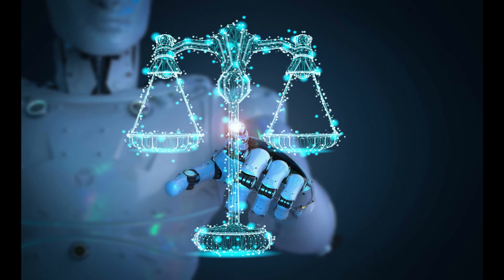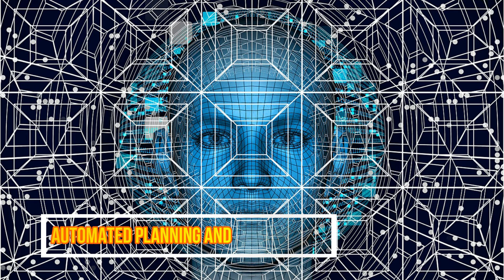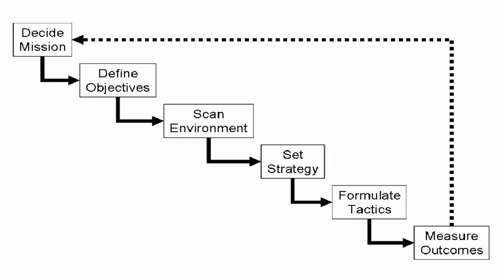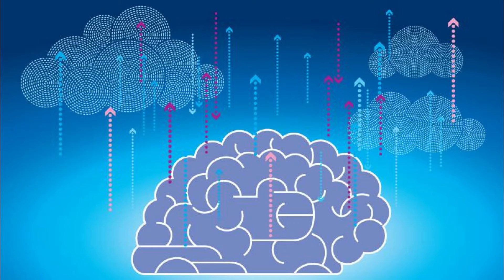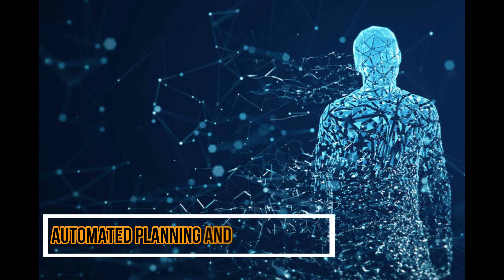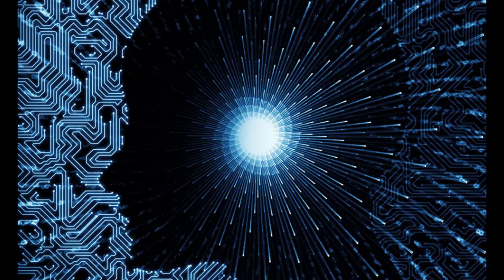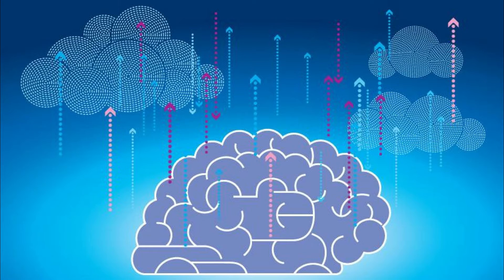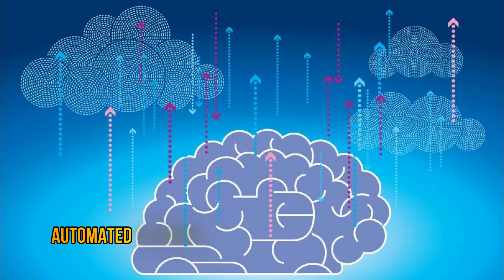What is Automated Planning and Reasoning? Meaning, Definition, Explanation | RealizeTheTerms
What is Automated Planning and Reasoning? Automated Planning and Reasoning Meaning, Automated Planning and Reasoning Definition, Automated Planning and Reasoning Explanation | RealizeTheTerms